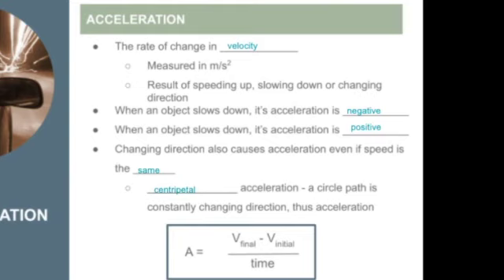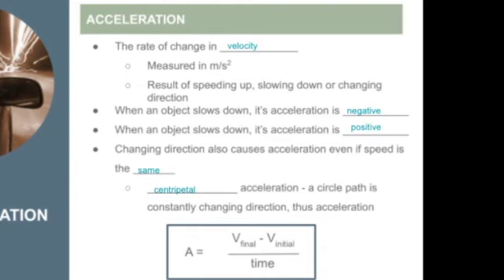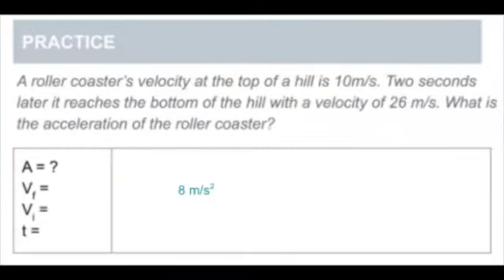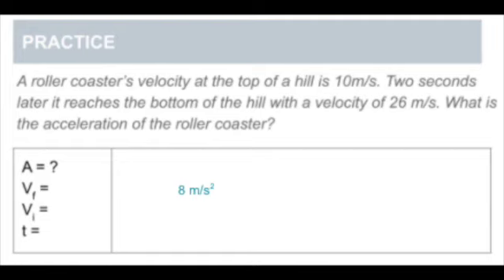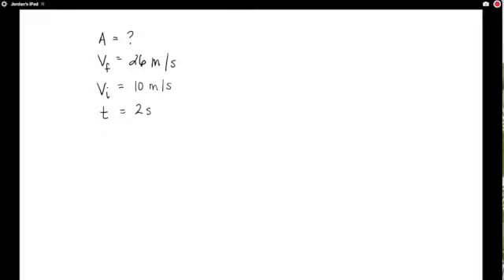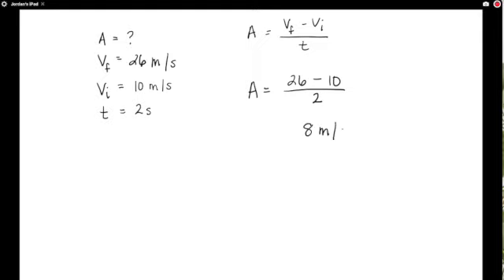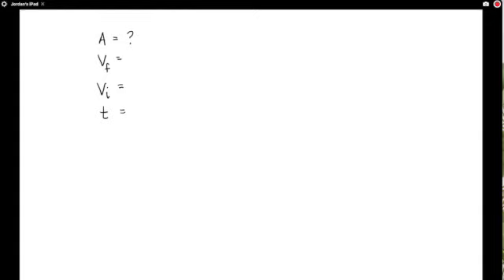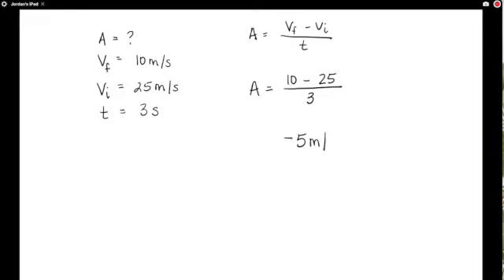PS Notes: 2.2 Acceleration